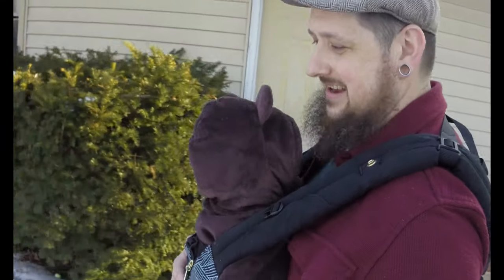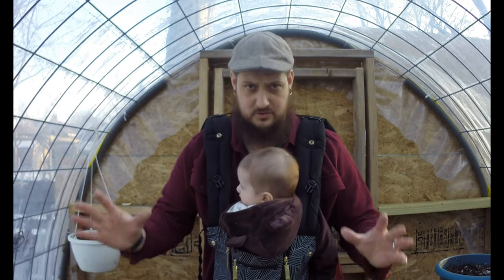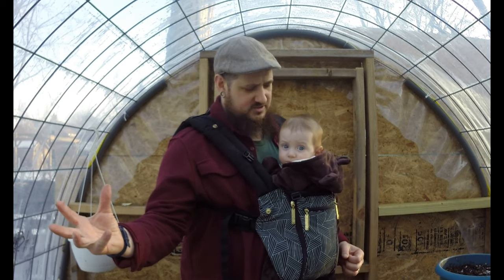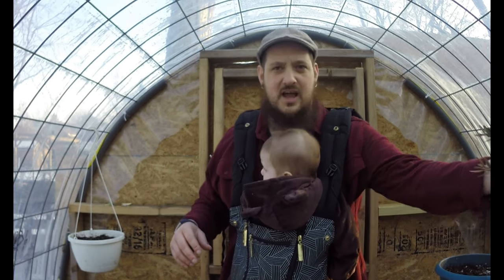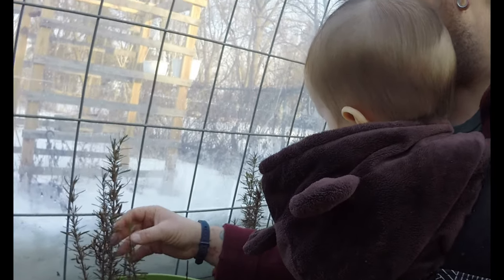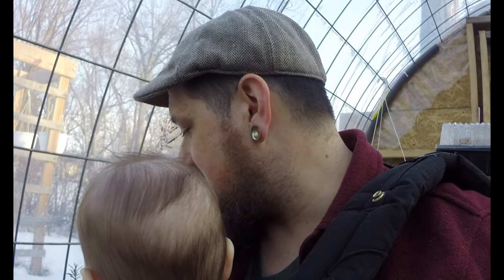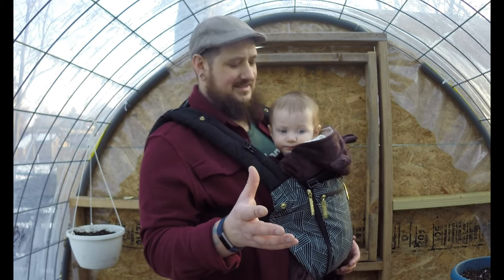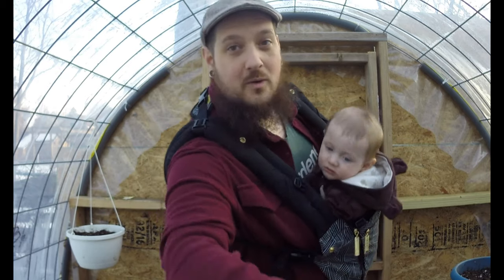Greenhouse Experiment Week 6 Update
Greenhouse Experiment Week #6. With the polar vortex and the extremely cold temp, we have not been out in the greenhouse much. However yesterday was so sunny and almost 50 degrees in the greenhouse so I just had to get out there and enjoy it a little bit. None of the seeds we planted on January 1st had sprouted yet but with the temps on the rise I'm hopeful we will start seeing some soon.
We also went to our local art gallery to see E's work as she had a piece put into the show! She loves art and is turning into quite the little artist.

Our Amazon Wishlist

If your interested in what gear I'm using and what books about farming and homesteading I enjoy: Kit